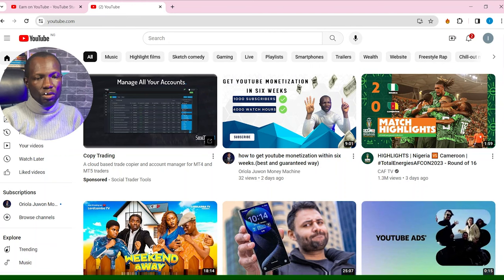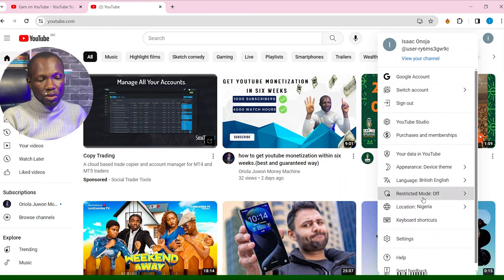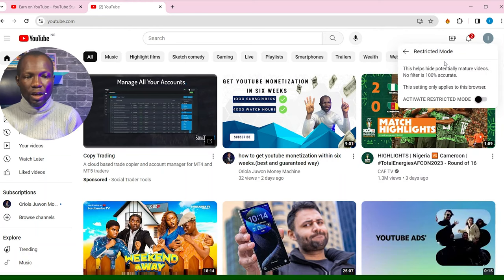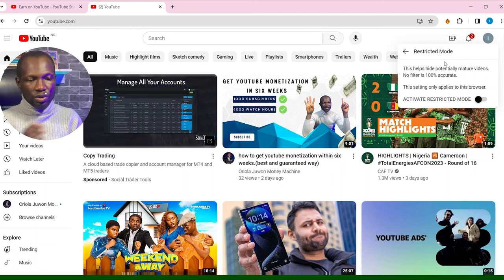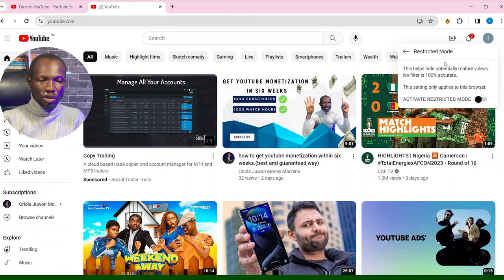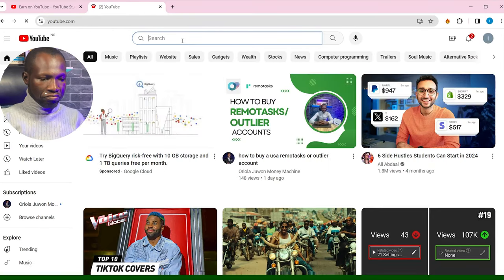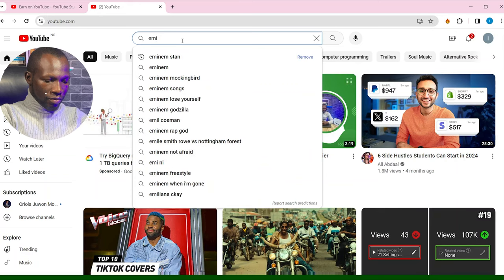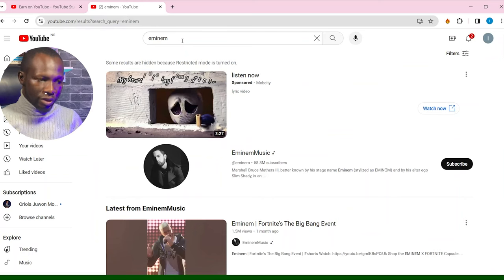how to turn off or turn on restricted mode on YouTube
how to turn on restricted mode on YouTube